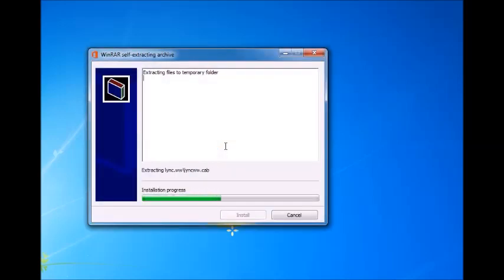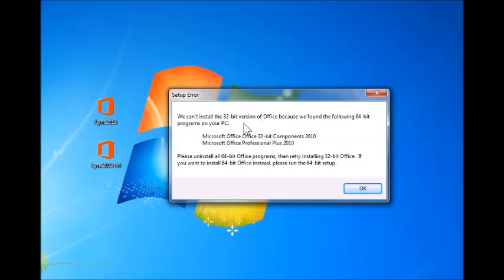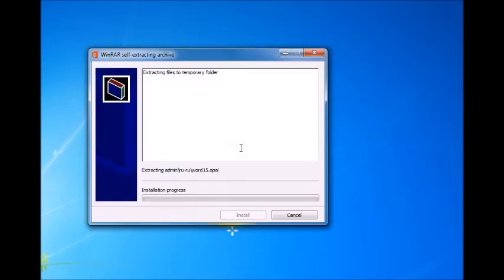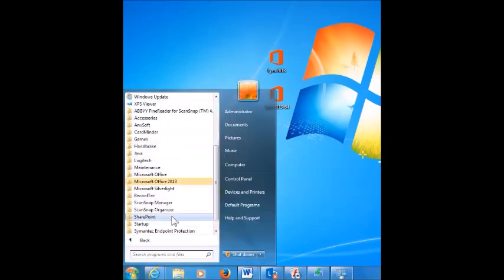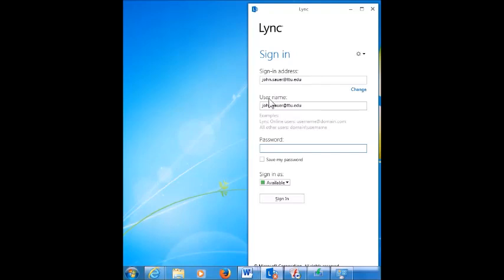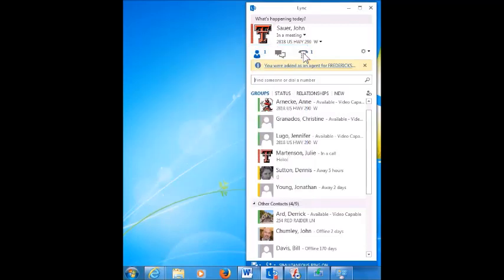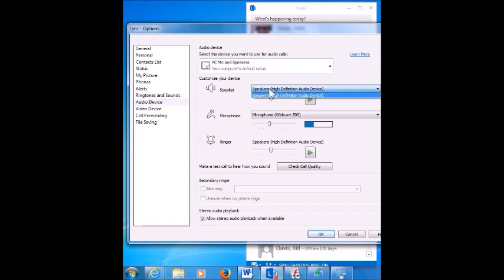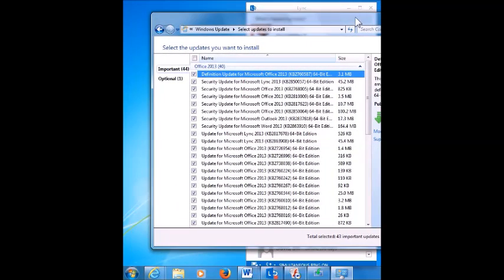Installing and Signing In to Lync on PC.